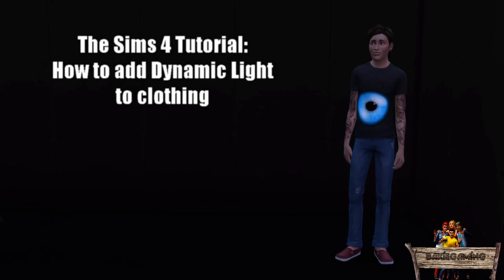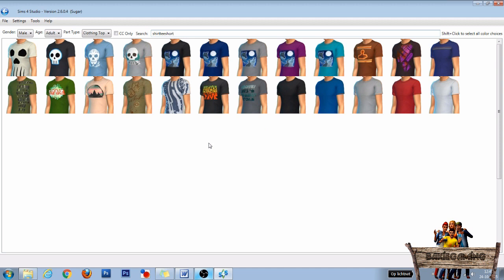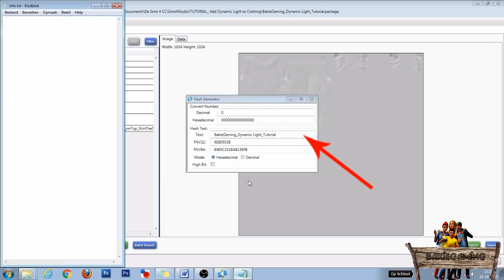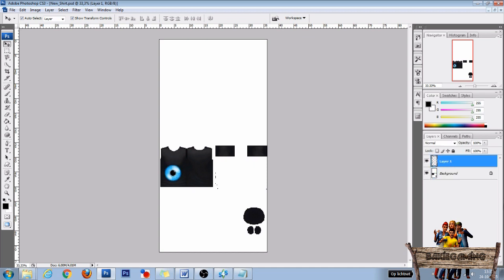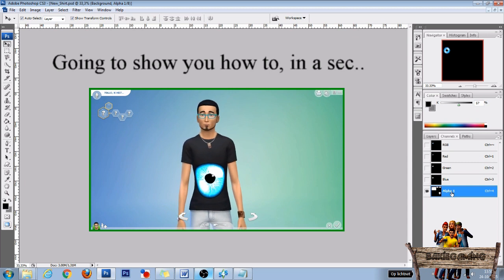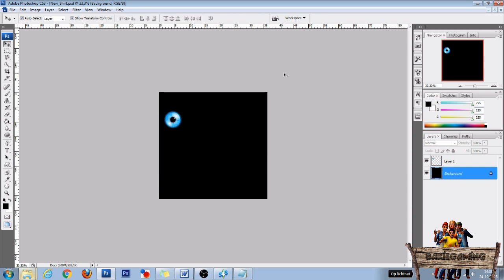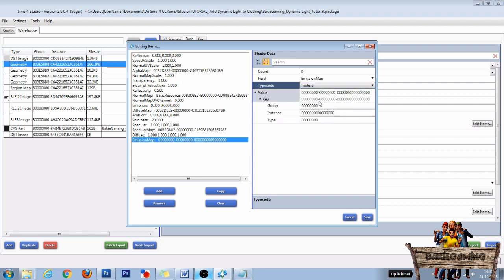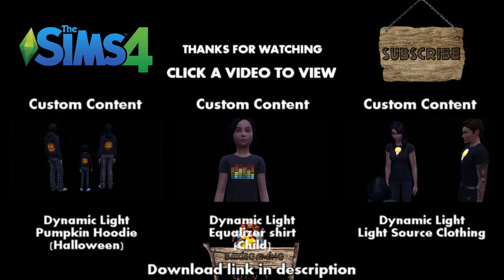The Sims 4 Tutorial: How to add Dynamic Light to Clothing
In this tutorial, you will learn how to add Dynamic Light to Clothing. This way you're making some sort of permanent or flashing light effect on your clothing.
In this tutorial, I will use my dds and psd file that I made in my "How to add an image to clothing" Tutorial. So if you don't know how to do that, I recommend watching that tutorial first.
I will show you step by step how to use The Sims 4 Studio in combination with Photoshop to make this kind of mod. I will also show you how it eventually will look in game.

!!-- Added 17-12-'16 --!!
Since there have been some changes to S4Studio since this tutorial was created, here are some steps you will have to do different then in my video:

• 1. First of all, and this counts for all my tutorial, you can almost always use PNG texture files instead of DDS, this will work much more easier. You won't need a plugin for it either.
• 2. At 2:01 minutes:  Since S4S Harmony there's an emission map already added in the Studio tab under Textures. So don't click the warehouse button but skip ahead to 3:21 minutes about how to make the Emission map in Photoshop.
• 3. Then at 4.39 If you don't have an alpha layer because you're working with a PNG texture file, press the "Create New Channel button in the bar at the bottom of the Channels tab.
• 4.  Finally At 5.31 save as DDS. After that go back to Studio, go to the texture section and Import your emission texture.
• 5. Click save and test it out in game.

This video tutorial would have never bin here without Untraditionalnerd's written tutorial on The Sims 4 Studio Forum.

You will need the following programs to follow this tutorial:
• Photoshop or Gimp ( In this tutorial I'm using Photoshop)
• The Sims 4 Studio. Best thing to do is download the latest stable / community tested version.

If you have any question don't be afraid to ask them in the comments below.

CREDITS:
• The Sims 4 Studio by The Sims 4 Studio team
• BIG THANKS TO UNTRADITIONALNERD for his written tutorial and some tips and also thanks to Orangemittens for her help.